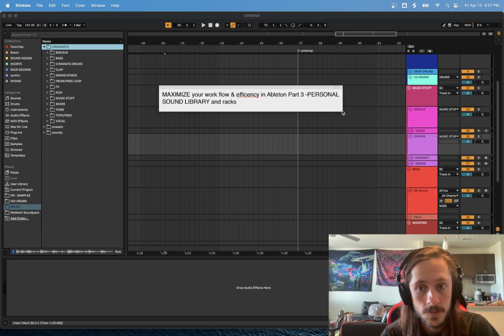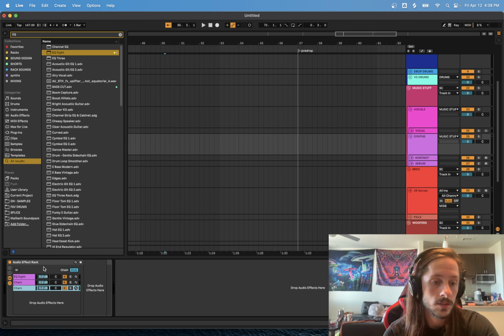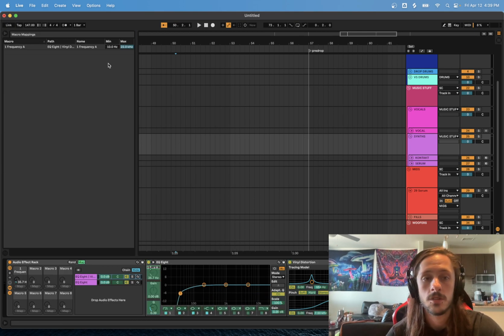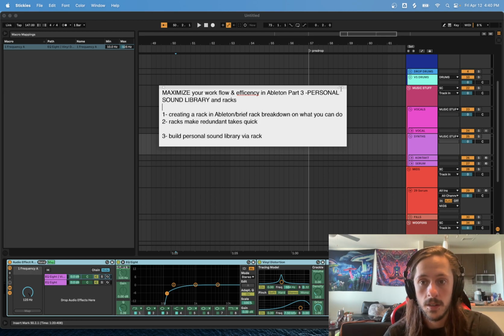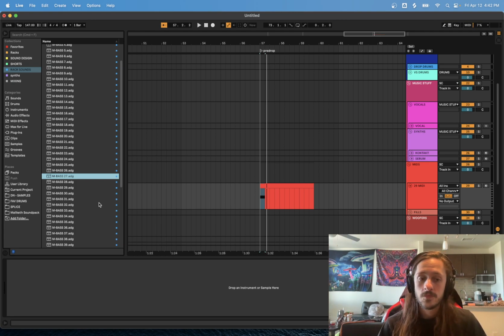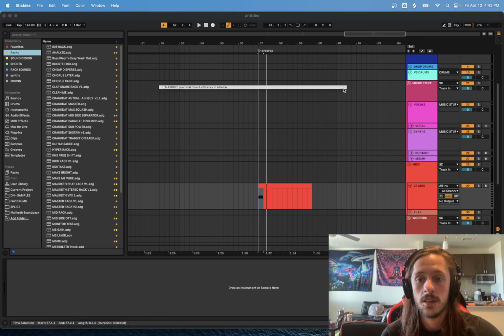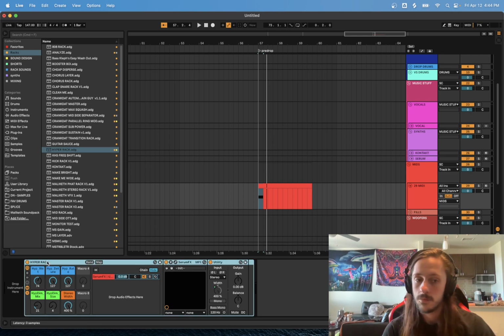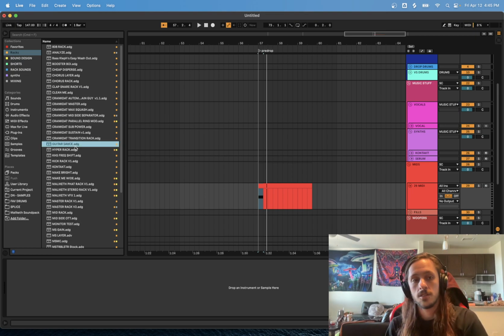MAXIMIZE workflow & efficiency in Ableton Part 3/3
Final video in the short series, give a brief rundown on racks, the power of them and the power of having your own sound library

Note: efficiency still misspelled lol